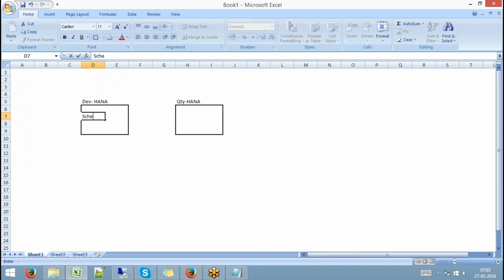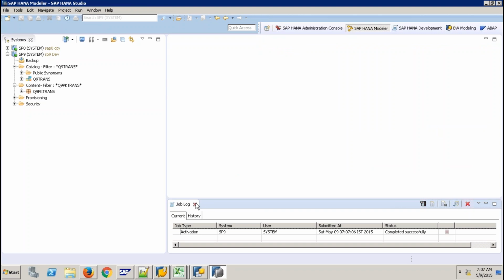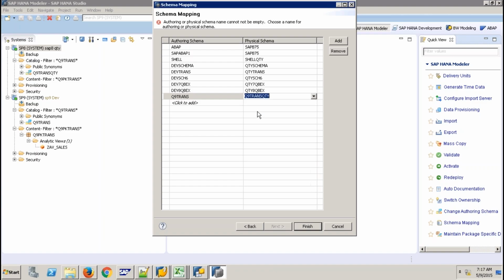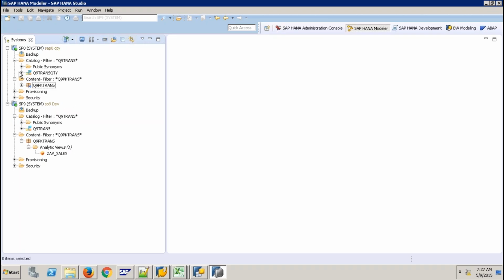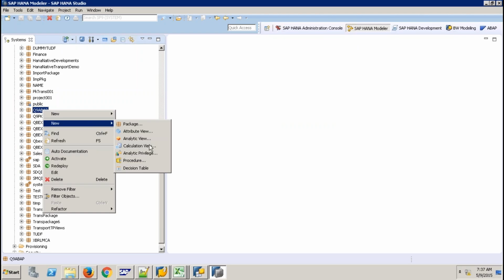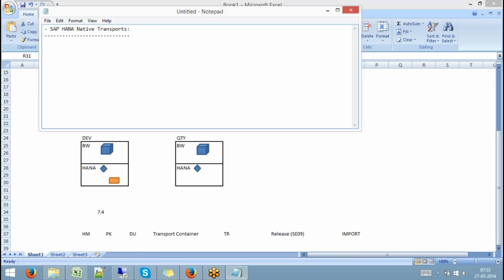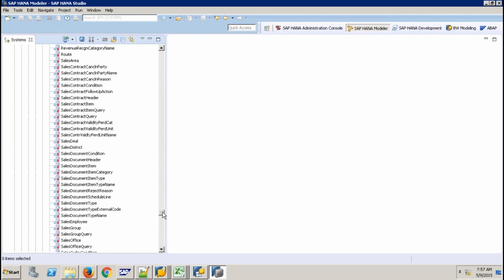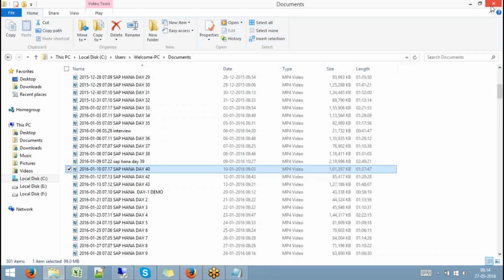14_DAY 14 TRANSPORTS